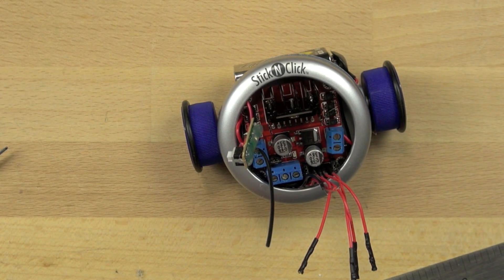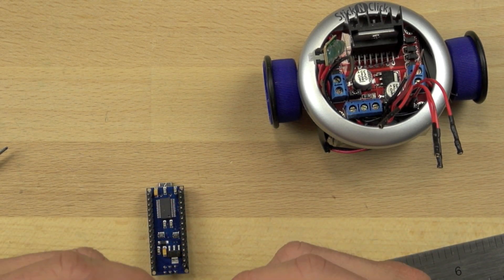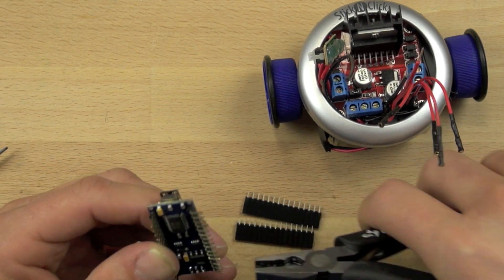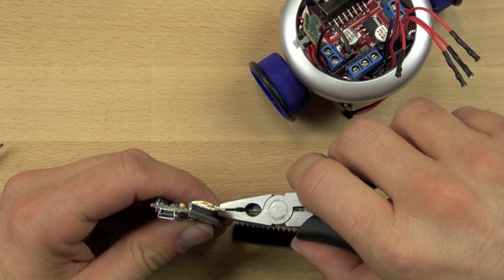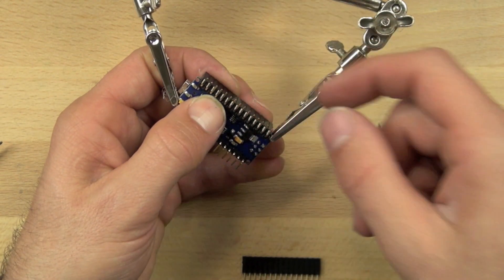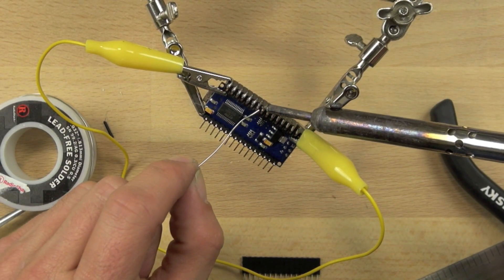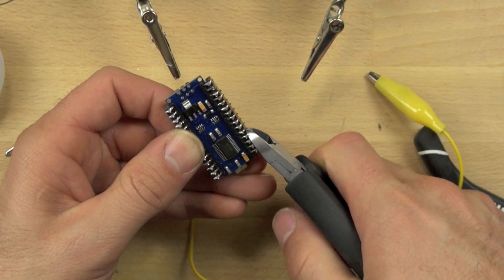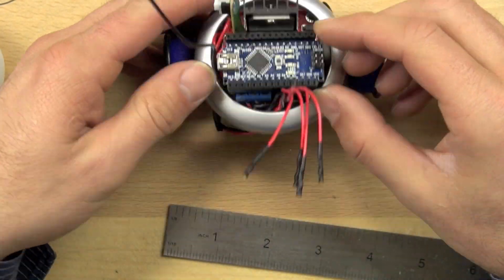Spider's Arduino Nano | Home-made robots | Electrical engineering | Khan Academy